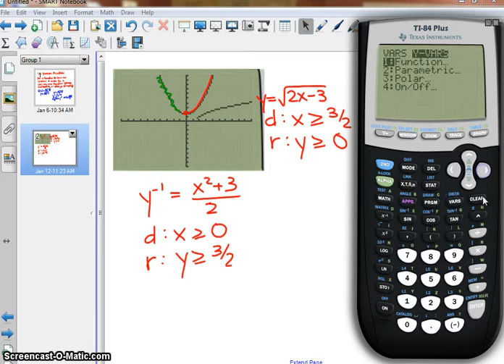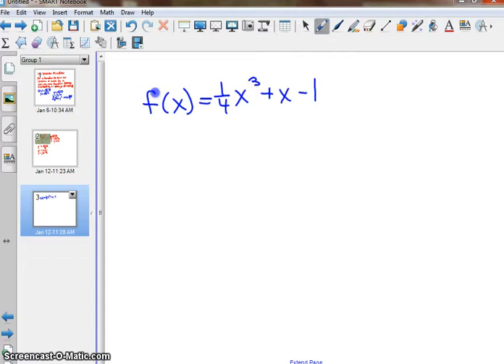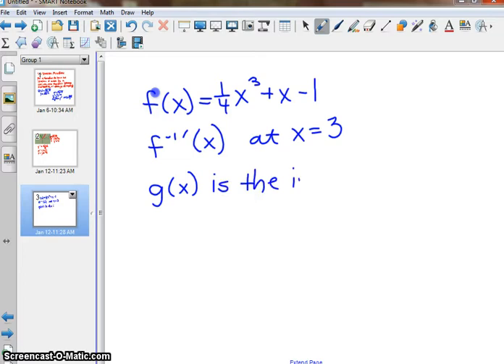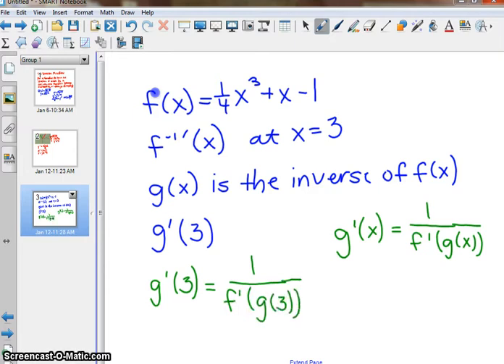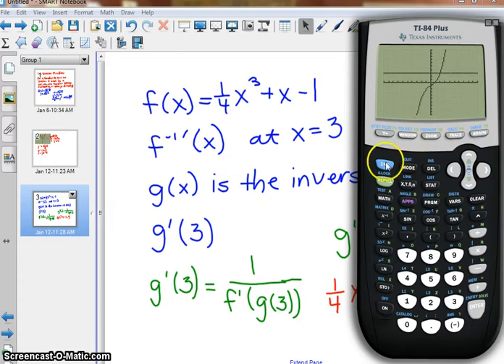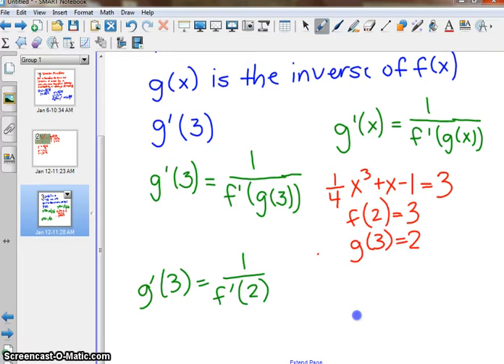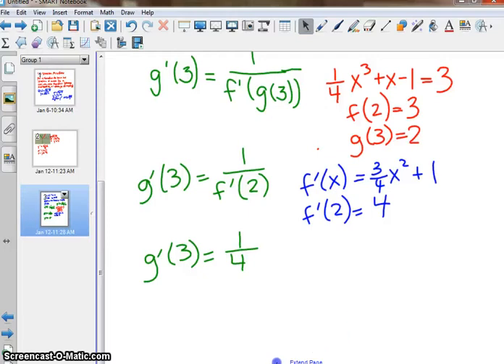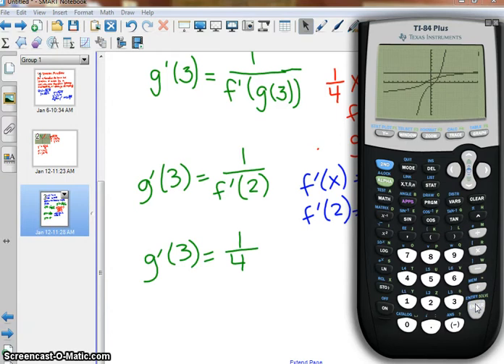Section 5 3 videopart1